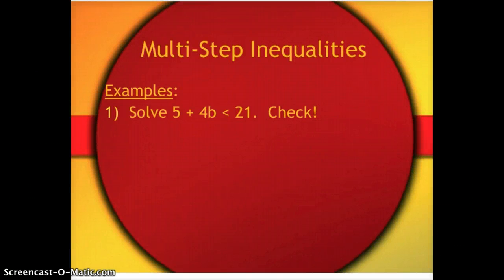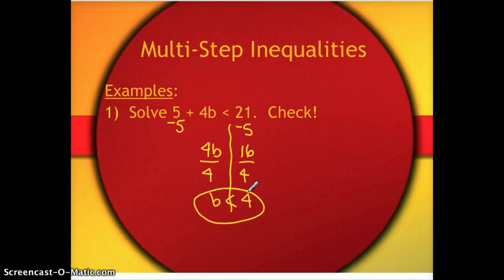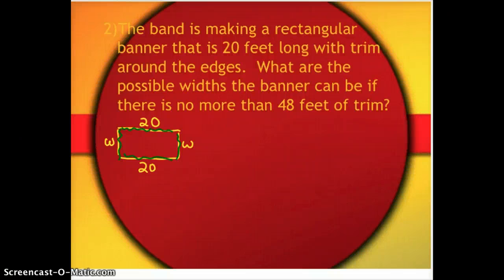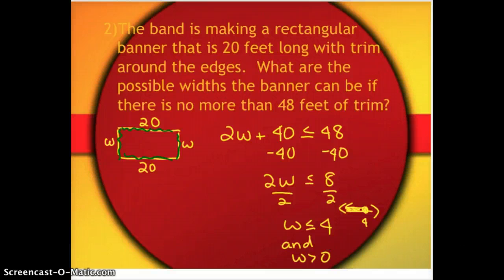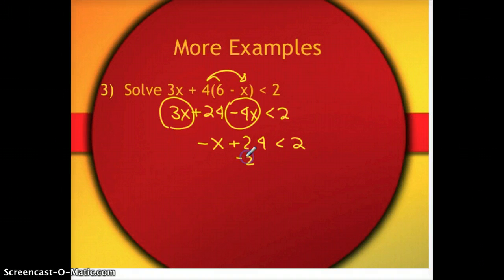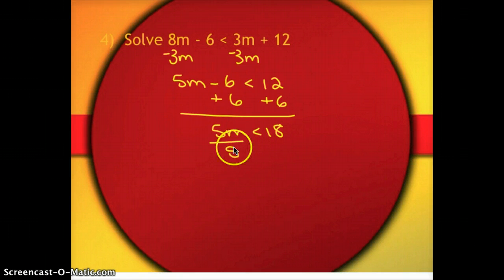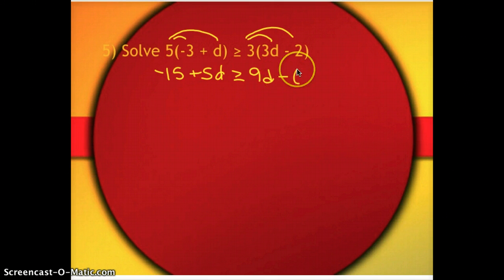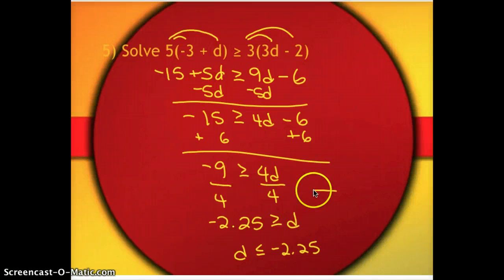Lesson 4.4: Solving Multi-Step Inequalities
Solving inequalities with variables on both sides and the distributive property